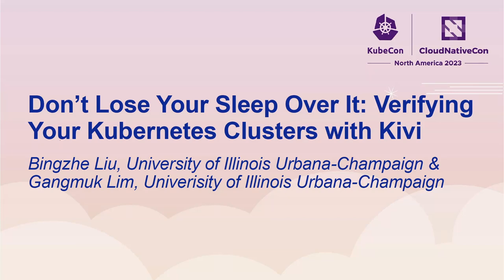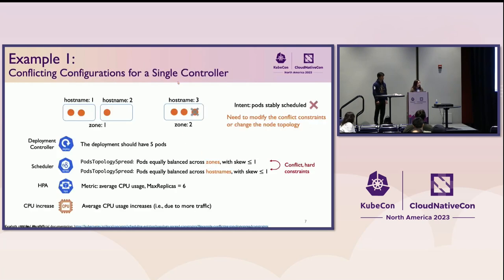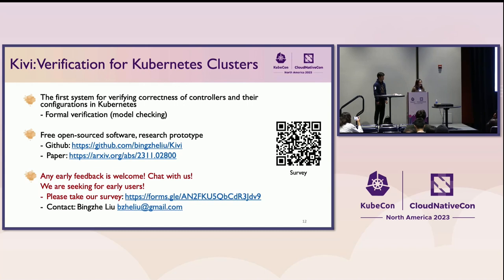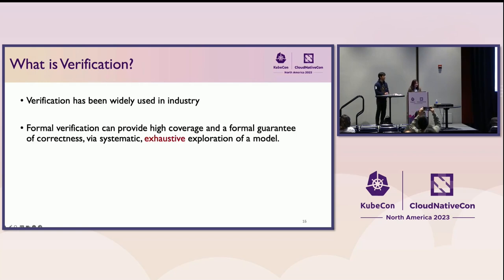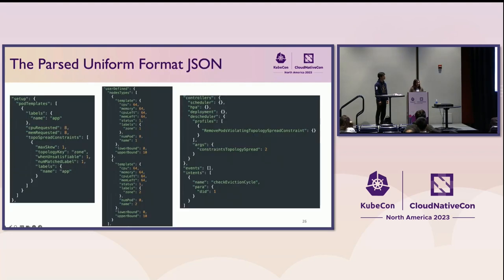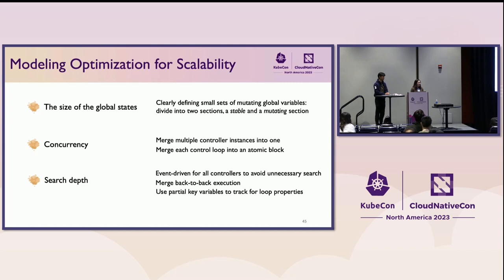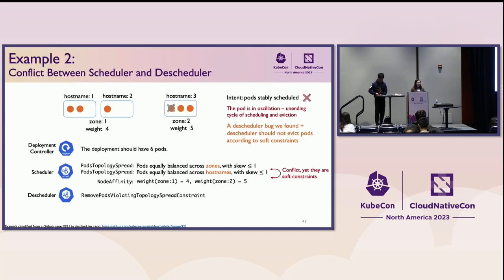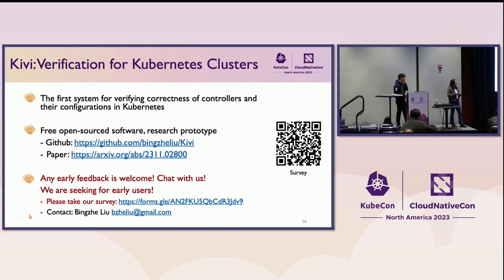Don’t Lose Your Sleep Over It: Verifying Your Kubernetes Clusters with... Bingzhe Liu & Gangmuk Lim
Don’t Lose Your Sleep Over It: Verifying Your Kubernetes Clusters with Kivi - Bingzhe Liu & Gangmuk Lim, University of Illinois Urbana-Champaign

Kubernetes controllers offer powerful ways to manage clusters, but they also can introduce risk of unintended behavior. Even a single controller contains a diverse range of configuration parameters that introduces the opportunities for mistakes, and moreover multiple controllers can interact badly with each other and with environmental events due to shared dependencies. For example, pods can fail to be created even though resources are enough, or can oscillate in an unending cycle of scheduling and eviction. This talk first presents a collection of pathological and unintended issues arising from controllers. Then it discusses Kivi, a prototype project that verifies correctness of Kubernetes clusters to help users detect issues before they apply changes. Kivi leverages model checking techniques that can either assure desired properties will be preserved, or generate minimal examples demonstrating violations. Kivi can also simulate the impact of operational changes.